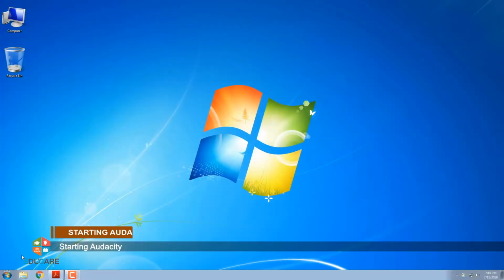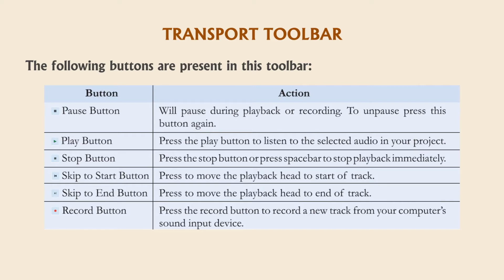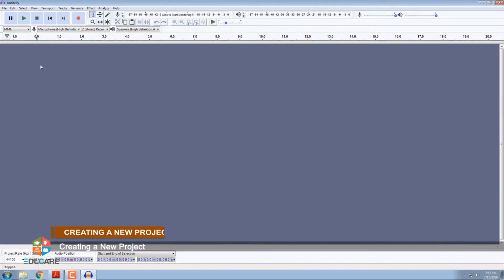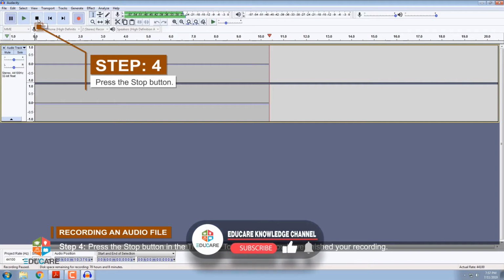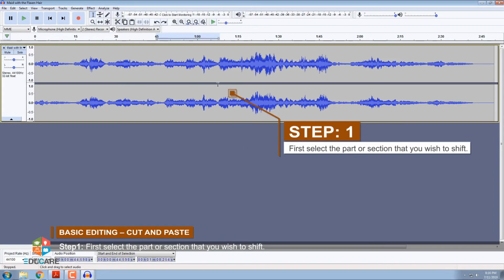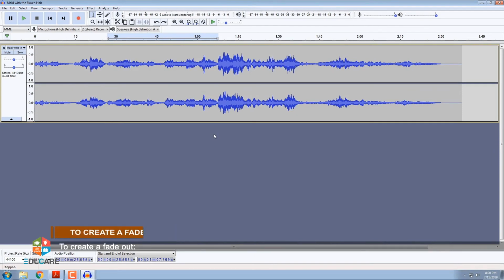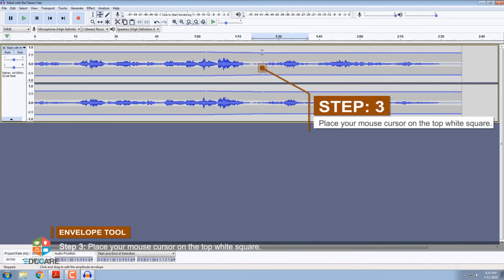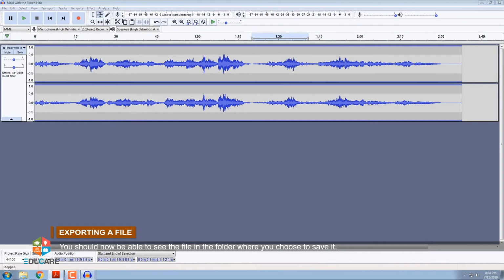Audacity | Chapter 10 | Cyber Hub - 8